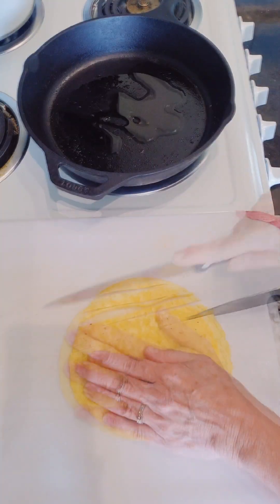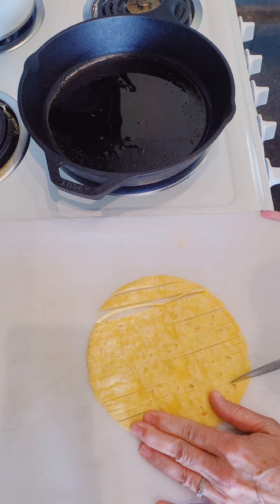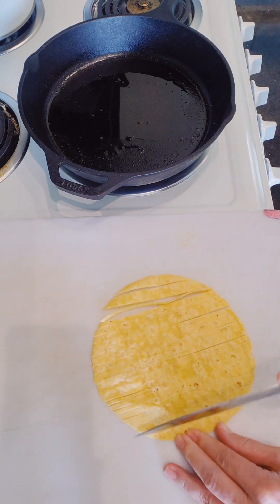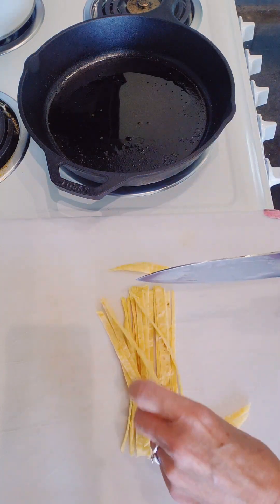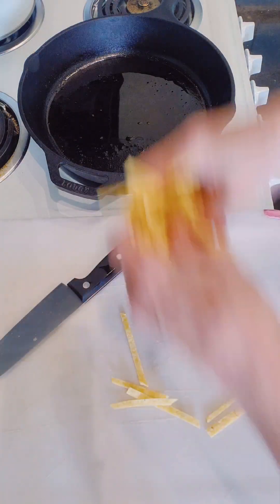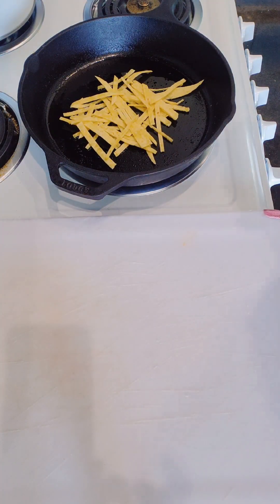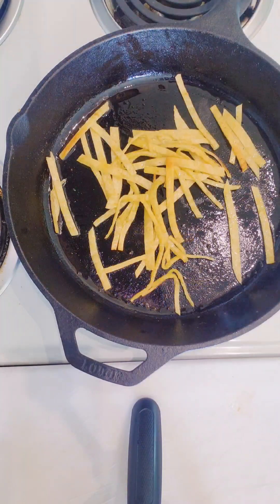Tiny Texan Cooks Taco Salad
so yummy